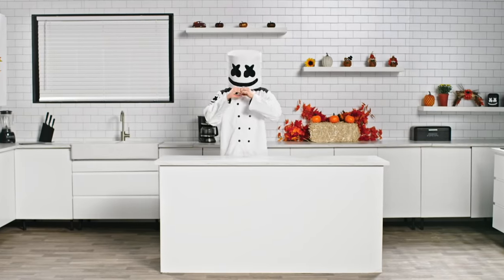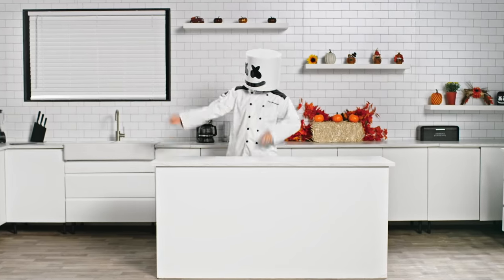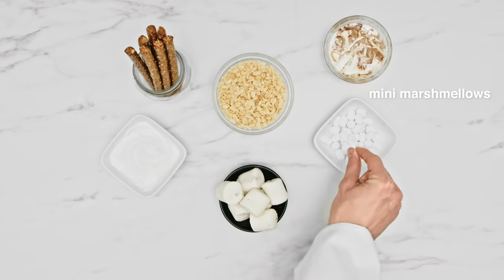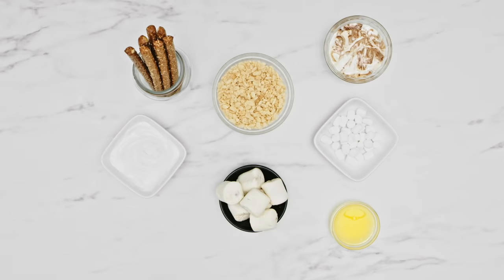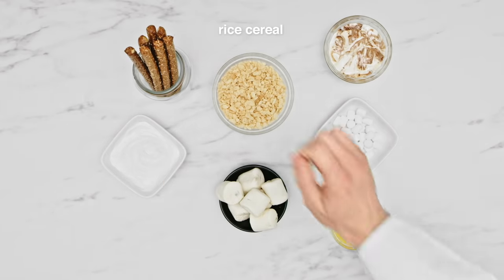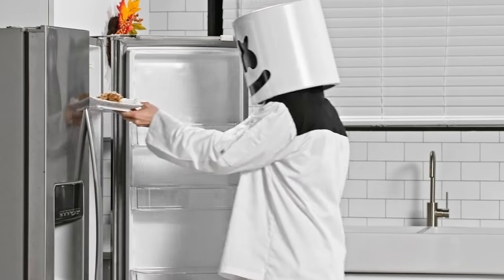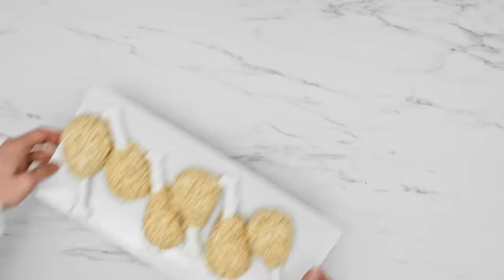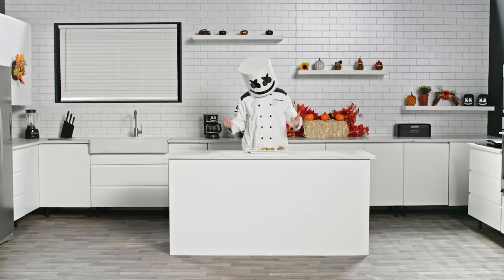Thanksgiving Turkey Treats | Cooking with Marshmello (Holiday Special)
Happy Thanksgiving mellogang! I'm back in the kitchen cooking up some tasty 'turkey' treats!

Credits:
Agency: MGX Creative
Director: Nina Kramer
Producer: Jackson DeLoach
Creative Director: Daniel Malikyar
Director of Photography: Dave Cortez
Production Designer: Hunter Gorton
Editor: Josh Whitaker
Colorist: Josh Whitaker
Food Stylist: Marlin Salazar
Narrator: Harriet Fisher